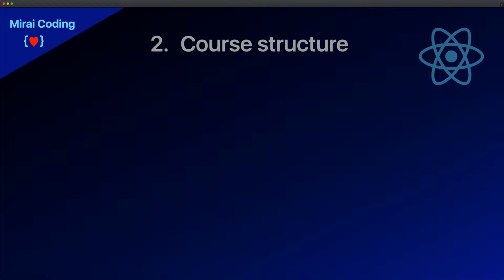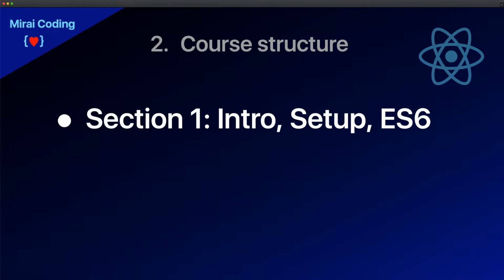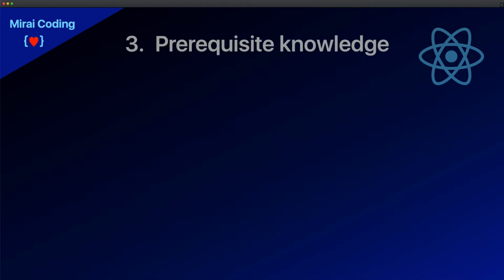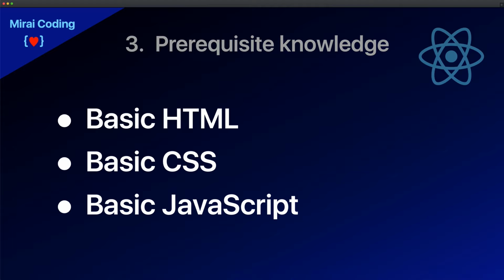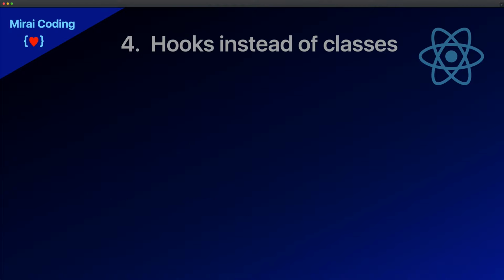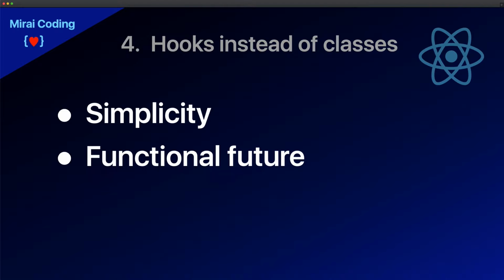S01V01: Introduction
Section 1: Intro, Setup, and ES6 Basics

Objectives of this video:
1. We will describe the goals of this video course.
2. We will explain how the course is structured.
3. We will indicate what prerequisite skills and knowledge you need to best be able to follow the course.
4. We will explain why we are using React hooks instead of the class syntax during this course.

This section provides an introduction to the course, how to set up and try out React, and some basic JavaScript ES6 syntax used in this course.